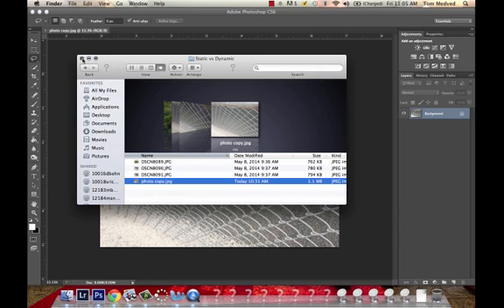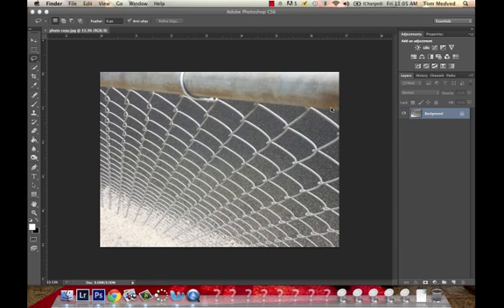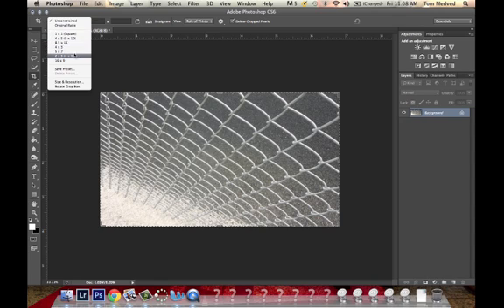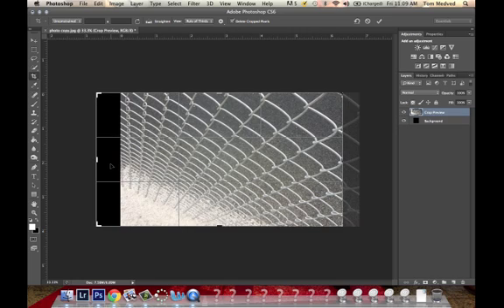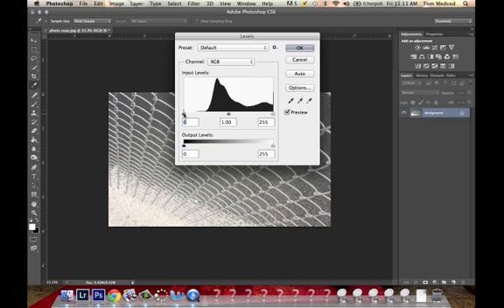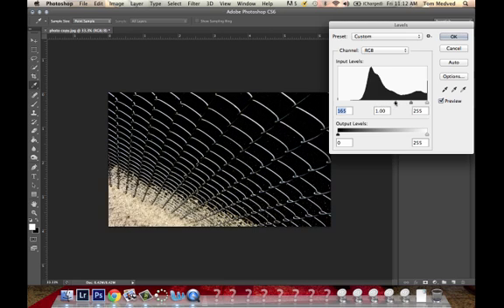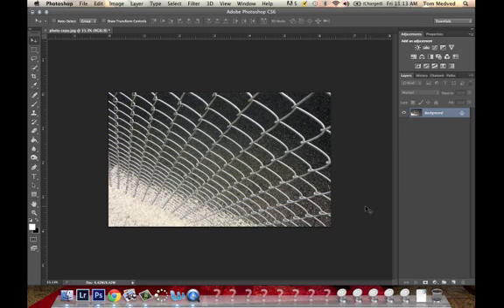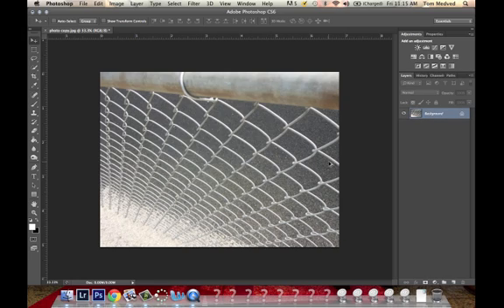Photo 1: Photoshop Crop and Levels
In this video you will learn how to:
1. Use the crop tool in Photoshop
2. Use the Levels Adjustment Tool to darken, brighten, and add contrast to your images.